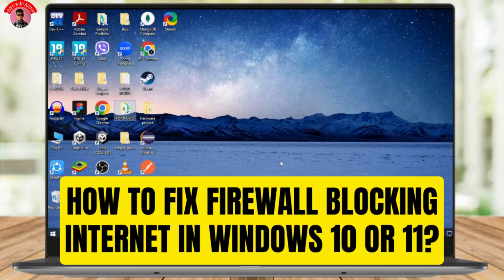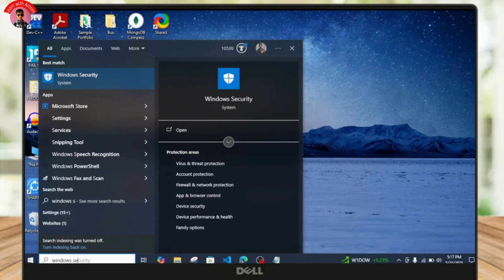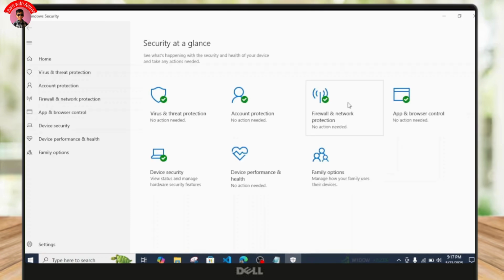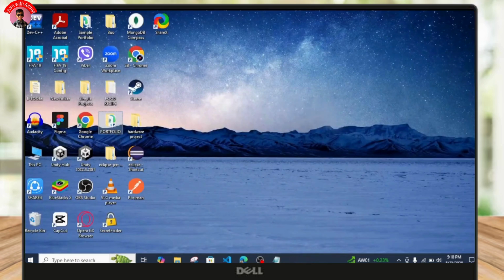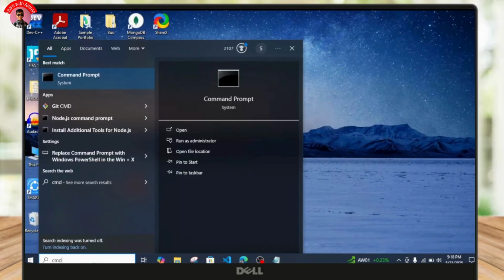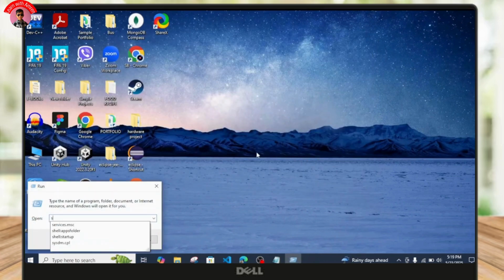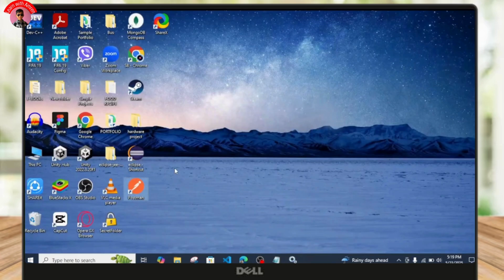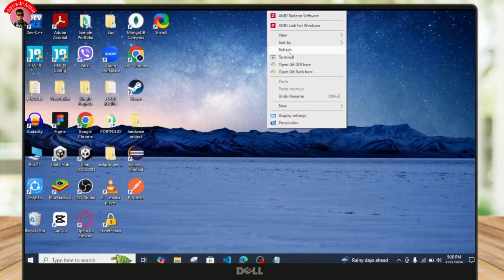How to Fix Firewall Blocking Internet in Windows 10 or 11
How to Fix Firewall Blocking Internet in Windows 10 or 11 (2025)! Is your firewall blocking your internet connection on Windows 10 or 11? This video will guide you through the steps to fix firewall issues quickly and easily. Whether you're asking, "How do I fix firewall blocking internet?" or need help troubleshooting Windows firewall settings, this tutorial has you covered. Learn how to adjust your firewall to restore internet access and keep your system secure. Watch now to see how you can fix firewall blocking internet problems on Windows 10 or 11 today!

Timestamps:

00:00 How to Fix Firewall Blocking Internet in Windows 10 or 11
00:10 How Do I Fix Firewall Blocking Internet?